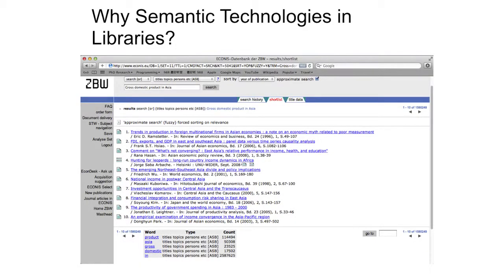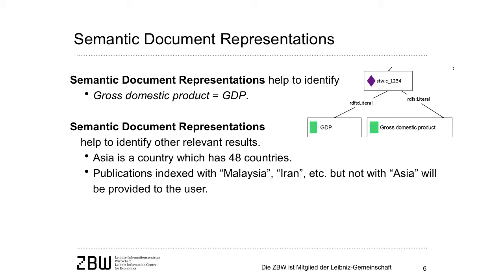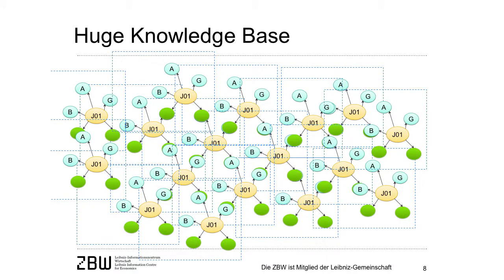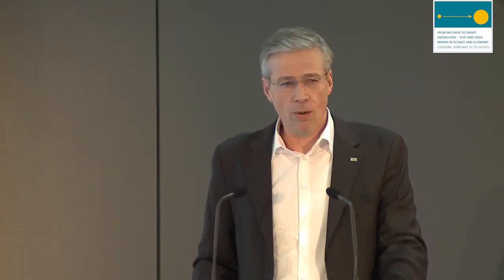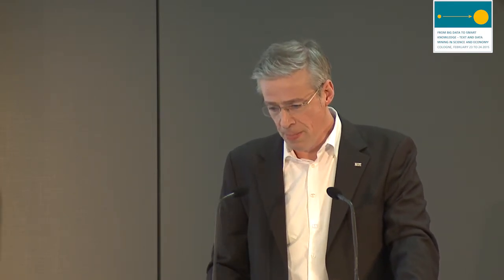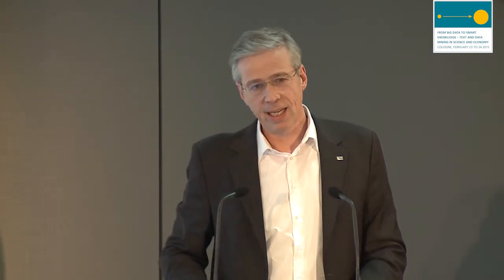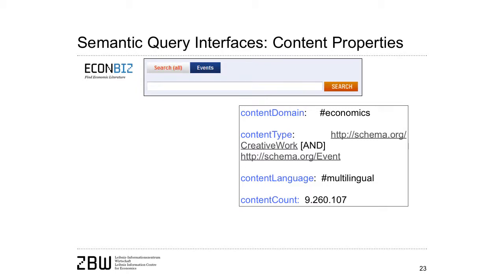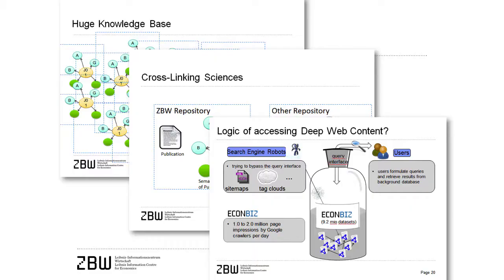Prof. KlausTochtermann - On the Evolution of Semantic Technologies in Scientific Libraries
“From Big Data to Smart Knowledge – Text and Data Mining in Science and Economy”, Conference in Cologne February 23 to 24 2015